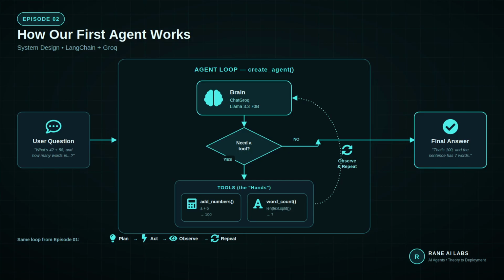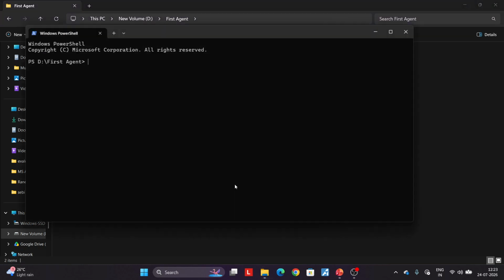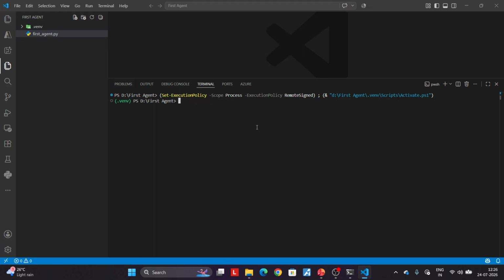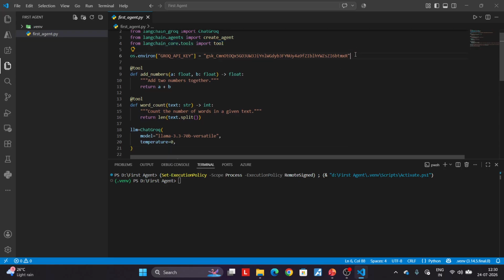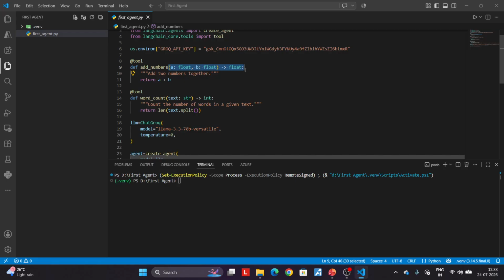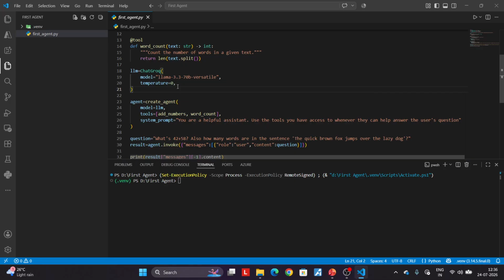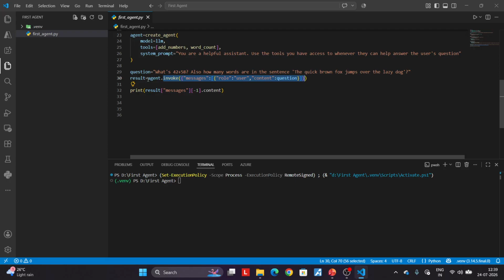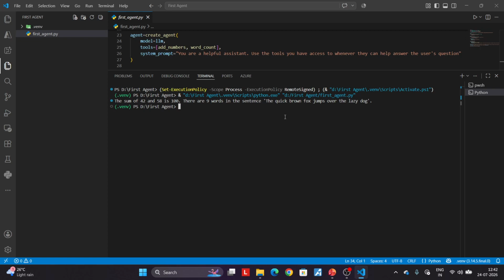Episode-2: Build Your First AI Agent (LangChain + Groq) — Beginner Tutorial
In Episode 1, we covered what an AI agent actually is. Today, we build one — a real, working AI agent, running on your own laptop, completely free, using LangChain and Groq.

This isn't a massive project — it's deliberately simple, so you can see exactly how an agent thinks, decides, and acts, line by line. By the end, you'll understand the actual mechanics behind every "impressive" AI agent demo you've seen online.

In this video, you'll learn:
✅ How to get a free Groq API key
✅ How to turn a normal Python function into a tool an agent can use
✅ How LangChain's create_agent() wires together the Brain, Hands, and Loop
✅ Why the docstring on a tool matters more than you'd think
✅ How to actually run and see the agent's Plan → Act → Observe → Repeat loop happen live

Full source code: [your GitHub link]

🛠️ TOOLS USED
LangChain • Groq (Llama 3.3 70B)

🔜 COMING NEXT
We go one level up — using LangGraph to actually control an agent's flow like a flowchart, instead of letting it decide everything on its own. This is the step that takes you from "cool toy" to "production system."

💬 What tool should your next agent use? Drop it in the comments — I read every one.

Rane AI Labs is where you learn to build and deploy real AI agents — from core theory, to mini projects, to full end-to-end systems shipped on Azure.